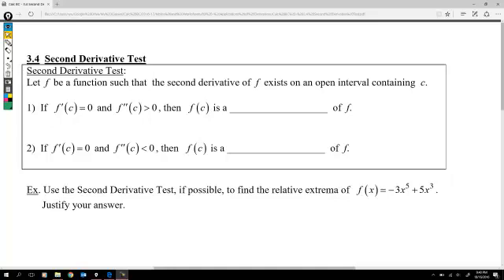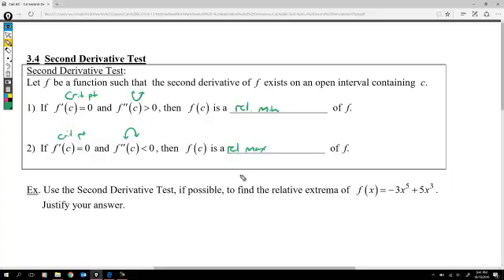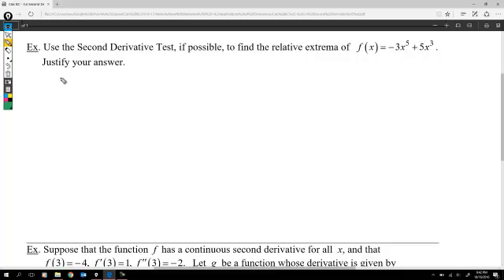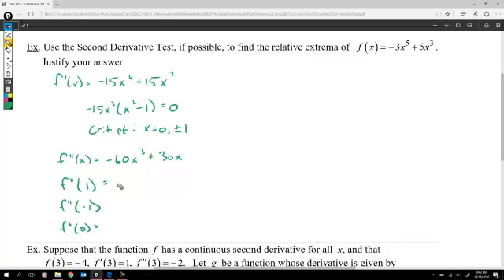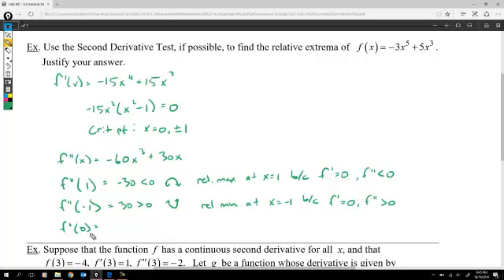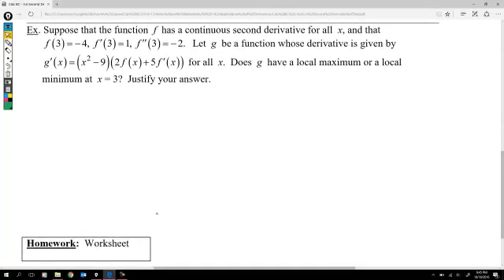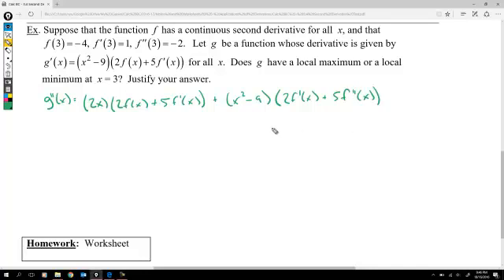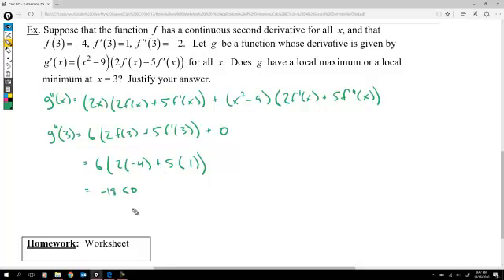03.4b Second Derivative Test